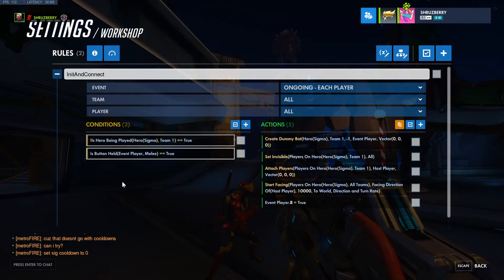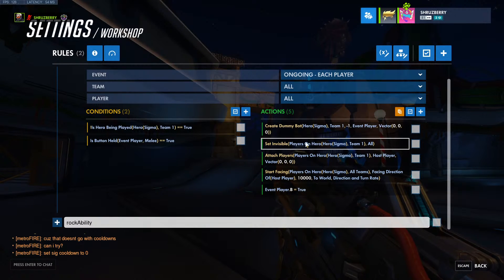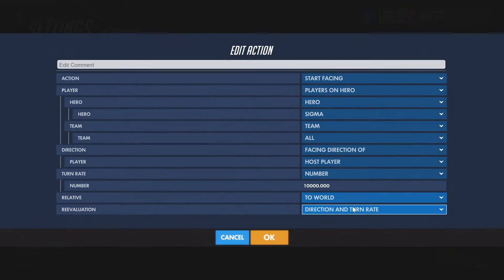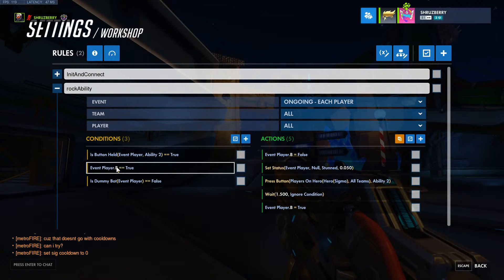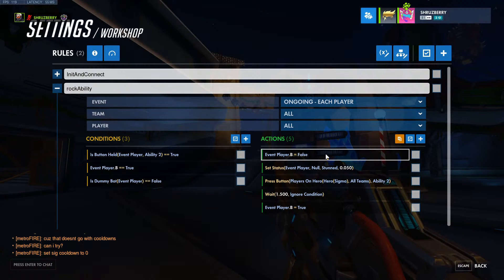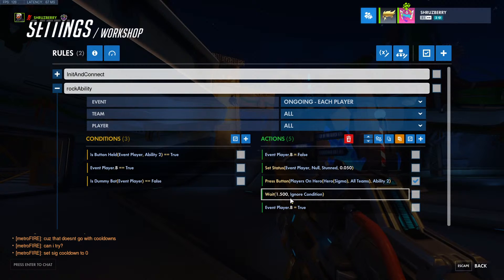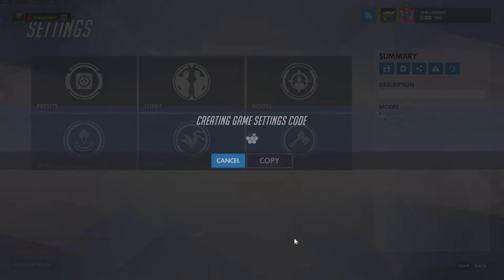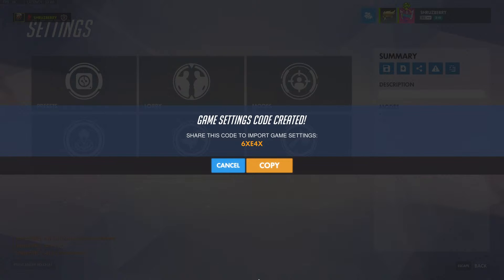Overwatch Workshop: Attach Player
How to give a player or hero an ability from a different hero using the overwatch workshop. This uses the Attach players command in the overwatch workshop

My cheapish but still good equipment:
Wireless Mouse